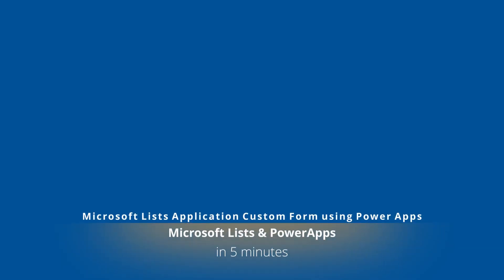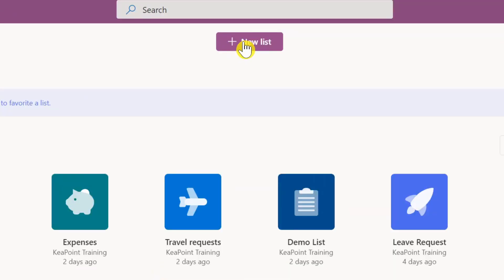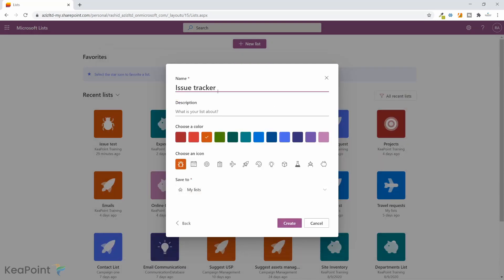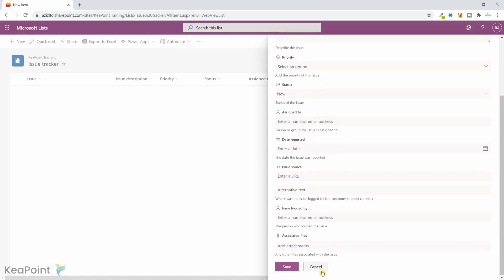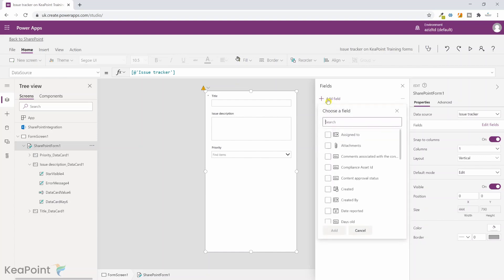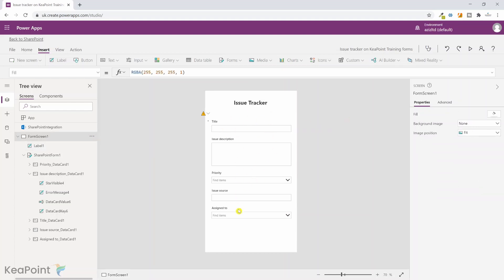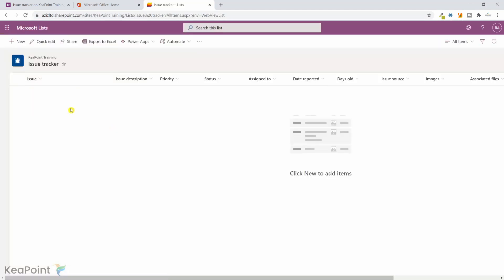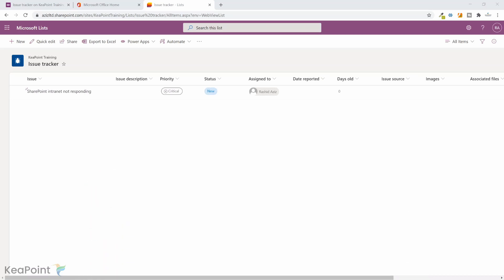How to Customise Microsoft Lists Form using PowerApps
In this demo, I will show you how to create custom PowerApps form for newly created list in Microsoft Lists Application. Microsoft Power Apps provides a rapid application development environment to build custom apps for your business needs. Microsoft Lists can be a quick way to host forms data and you can easily customise the Lists form using PowerApps.